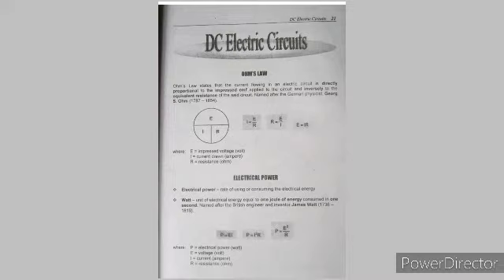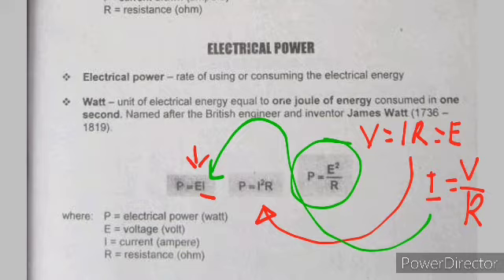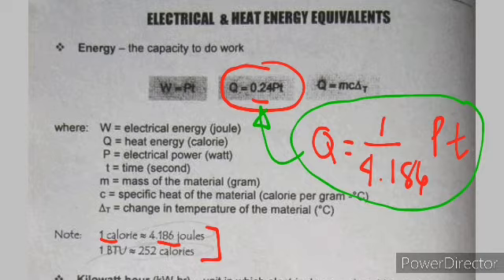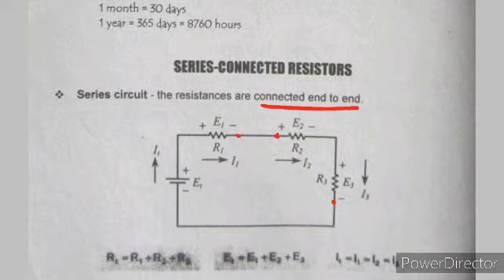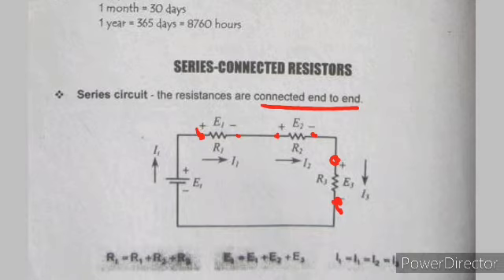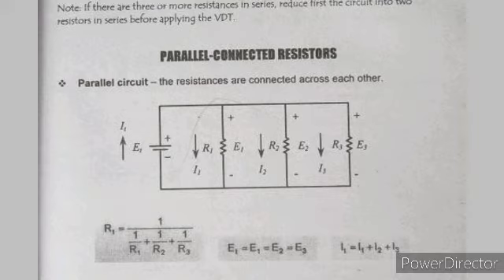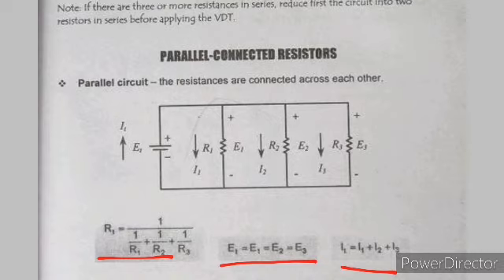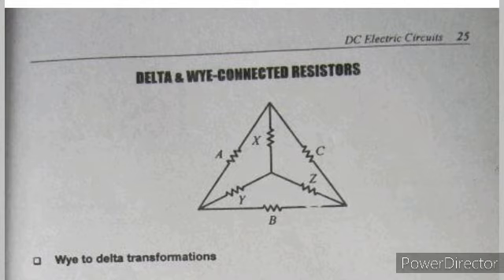DIRECT CURRENT BASIC ELECTRIC CIRCUIT THEOREMS & FORMULAS - OHMS LAW (TAGALOG) - 1001 EE BOOK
Explanation of basic DC Circuits Theorems :)

Let us solve some Electrical Engineering Problems in reference to 1001 EE Book by Rojas, a well known EE reviewer book in the PH.

1001 ELECTRICAL ENGINEERING REVIEW SERIES 😊
By: ENGR JAY CAPS

This video was uploaded for the purpose of helping our fellow EE/DEET/RME students and reviewees.

SHARE THE KNOWLEDGE that we have :)
Advance thanks to those who appreciate this simple way of a tutorial video.

Let us continue to help everyone in a little way we can :)

"CREDITS to 1001 ELECTRICAL ENGINEERING BOOK of ROMEO ROJAS JR"

Thank you in advance to those people who appreciate this simple way of video tutorial/discussion :)